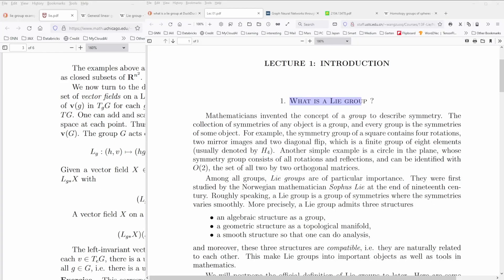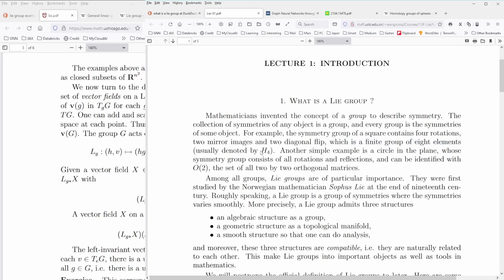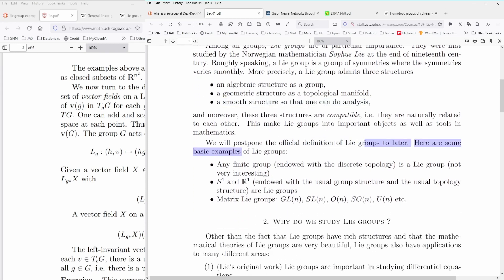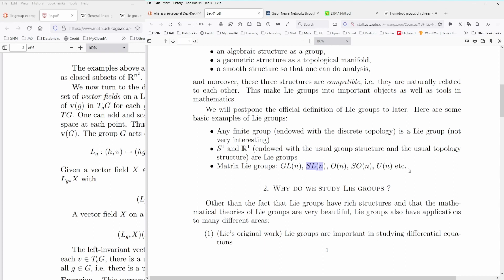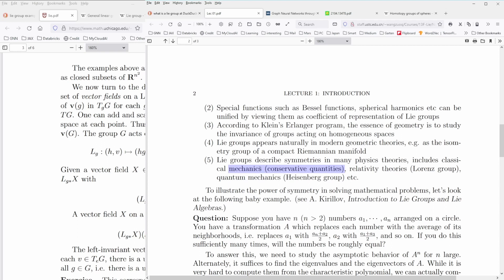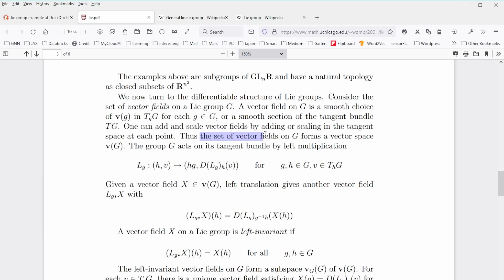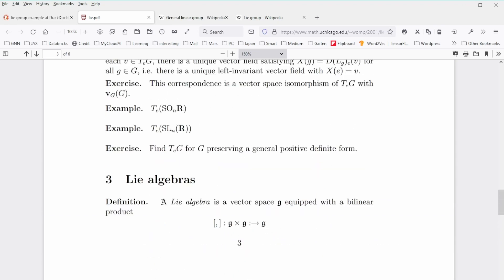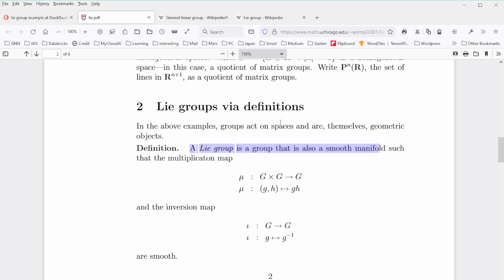Lie Groups for Deep Learning w/ Graph Neural Networks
Lie Groups encode the symmetry of systems. We examine actions of a Lie group on a vector space, given their algebraic, topological and analysis based connectome. Deep Learning algorithms for Graph Neural Networks (GNN) are non trivial, and to understand them Lie Groups are essential!

A real Lie group is a group that is also a finite-dimensional real smooth manifold, in which the group operations of multiplication and inversion are both smooth maps.

The only connected Lie groups with dimension one are:
1) the real line R (with the group operation being addition) and
2) the circle group S1 of complex numbers with absolute value one (with the group operation being multiplication).
The S1  group is often denoted as U(1), the group of 1 × 1 unitary matrices.

Link to Arxiv pre-print:
Geometric Deep Learning: Grids, Groups, Graphs, Geodesics, and Gauges
Michael M. Bronstein, Joan Bruna, Taco Cohen, Petar Veličković

00:00 Algebraic + Geometric + Analysis component
02:50 Examples of Lie Groups
04:15 Invariance of groups acting on vector spaces
05:50 Differentiable structure of Lie Groups
07:02 Lie Algebra